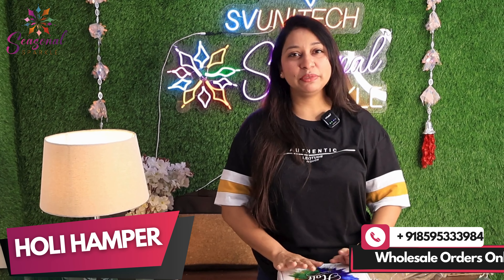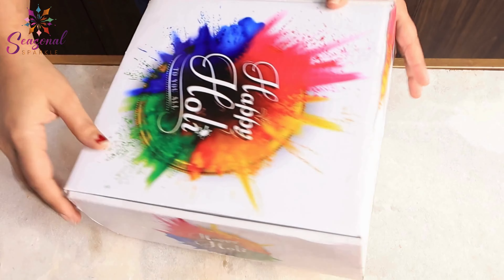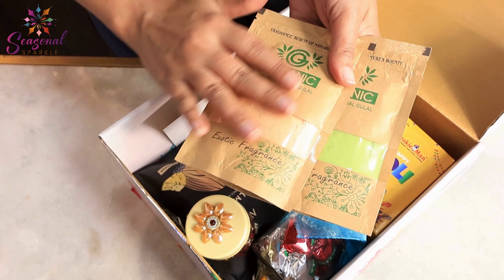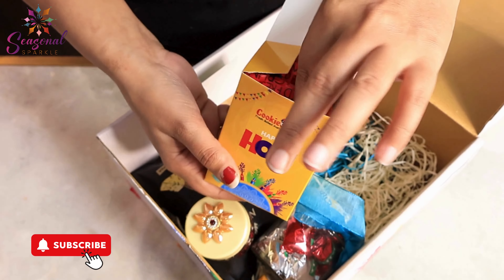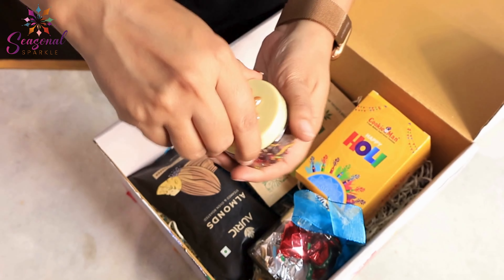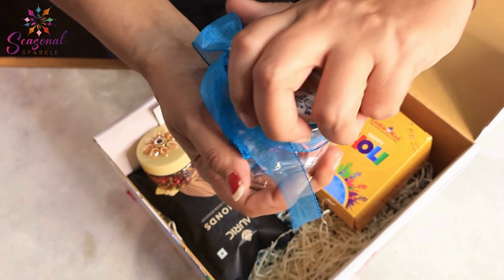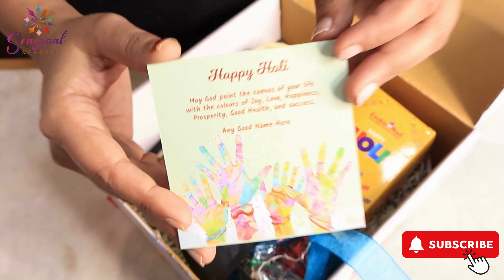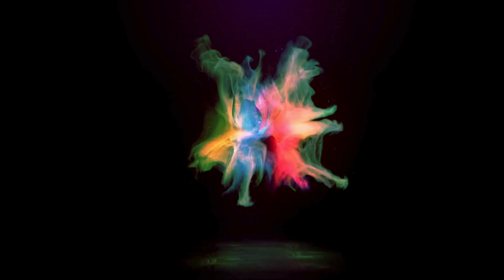✨ Unboxing Holi Hamper 2024: Dive into Festive Joy with Seasonal Sparkle! 🎉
Dive into a world of vibrant colors and festive delights with Seasonal Sparkle's exclusive Holi Hamper! 🌈
✨ Join us as we unbox this treasure trove of joy, filled with premium treats, handmade goodies, and delightful surprises to make your Holi celebrations extra special! 🎉
💫 Whether you're gifting a loved one or treating yourself, our Holi Hampers are the perfect blend of tradition and modern elegance. 🎁

💐 Don't miss out on the magic! Book your orders now to add a splash of color to your festivities! 📦🌸